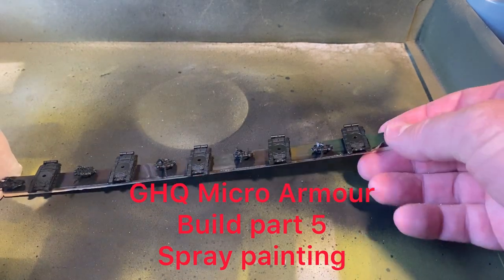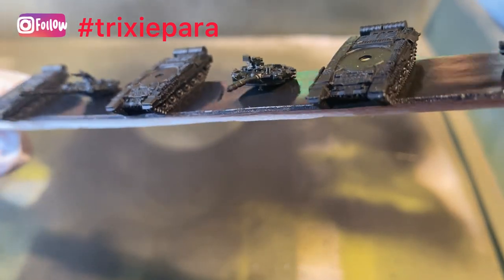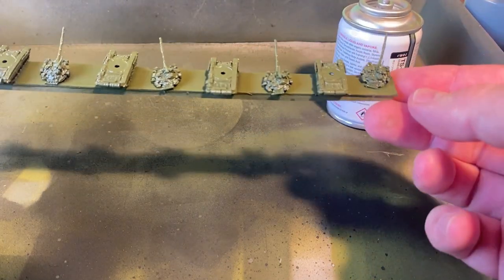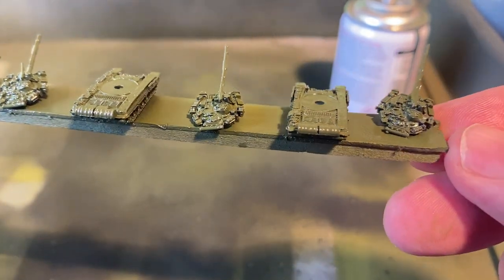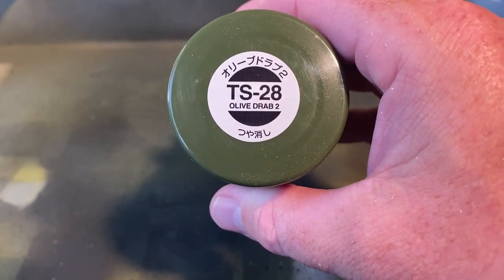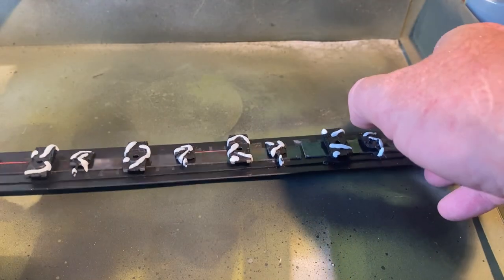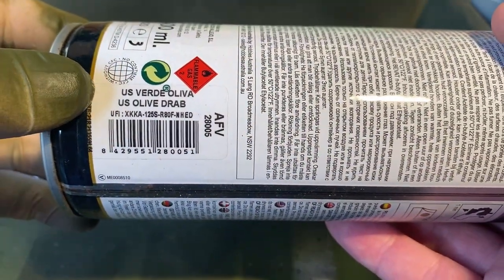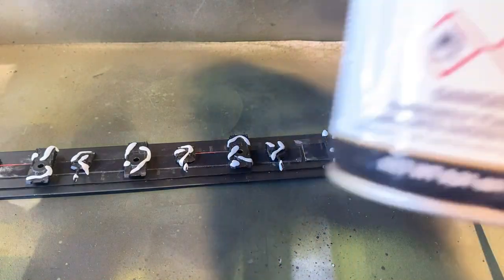GHQ Micro Armour build T-90 and M1A2 Abrams spraying first colour, part 5. 1/285 or 6mm. models.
Starting to spray the main colour onto the T-90 tanks and second colour onto the M1A2 Abrams tanks. this is the way I add camouflage patterns to vehicle's.
sorry about my poor camera work!